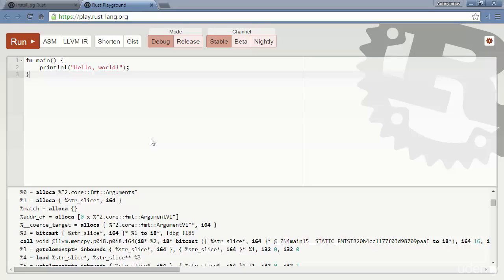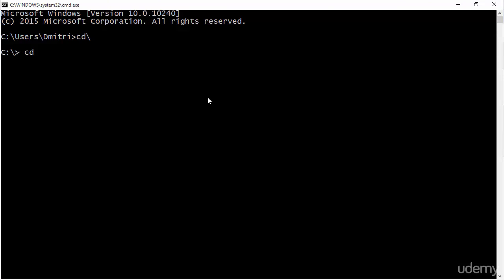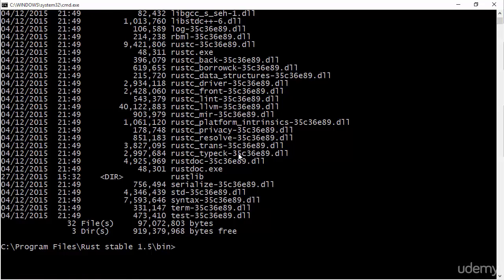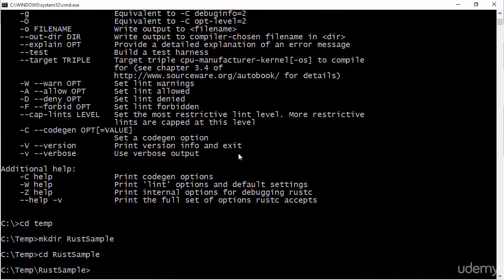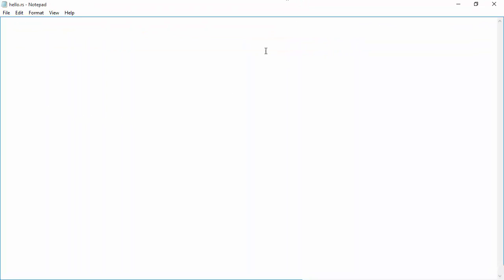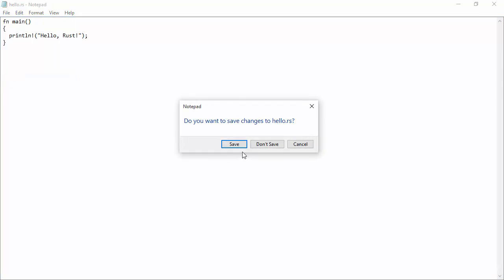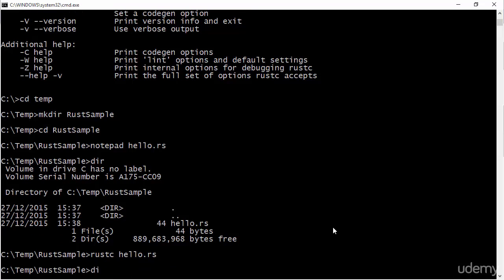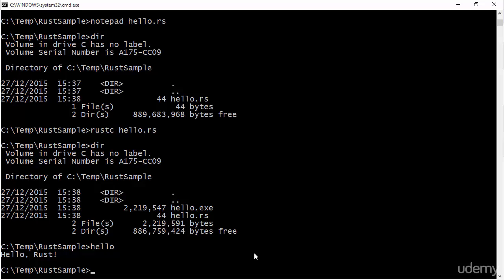The Rust Programming Language : Hello, Rust!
Learn a modern, powerful yet safe systems programming language!